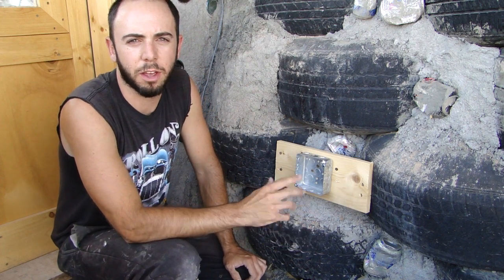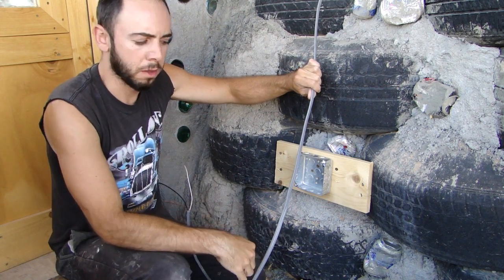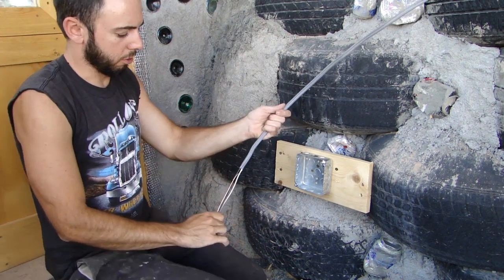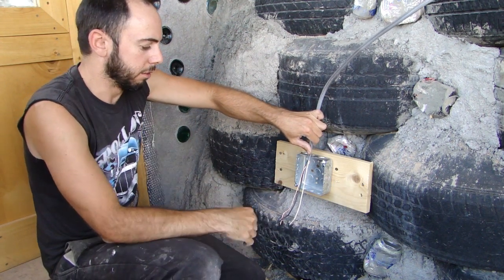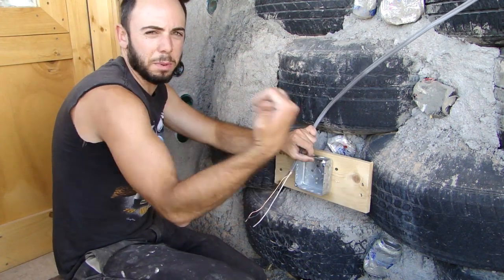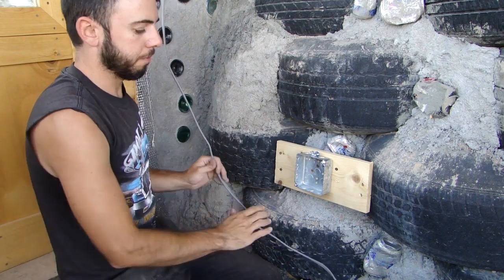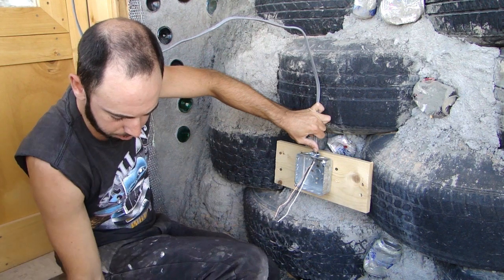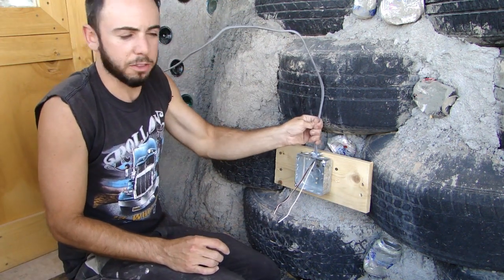Electrical Wiring - Part II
How connect Romex wire into an electrical box and how to run it on tire walls.